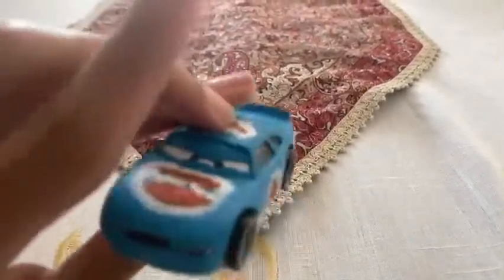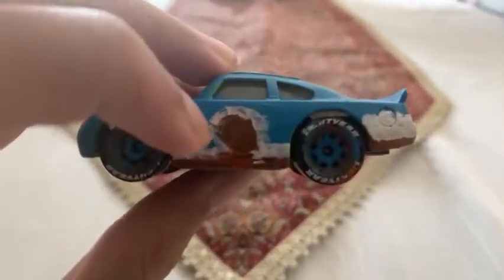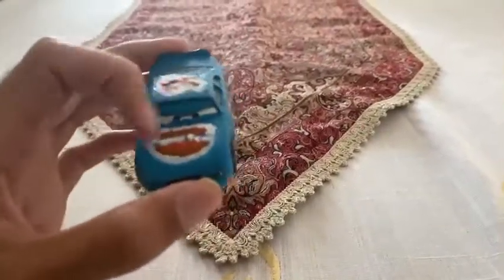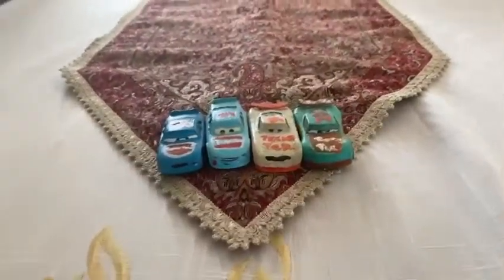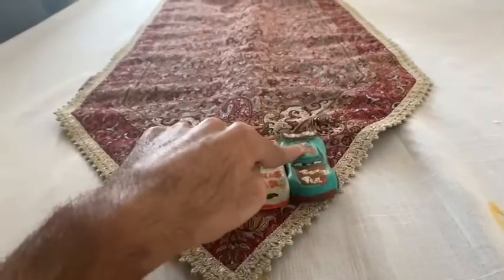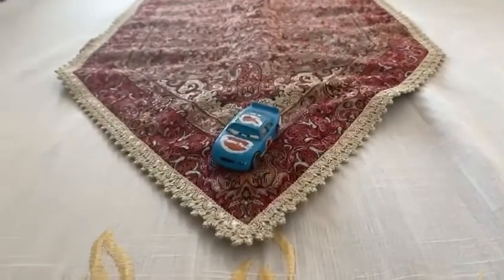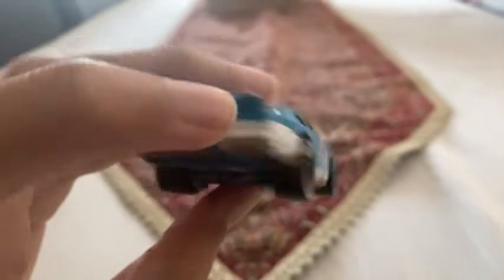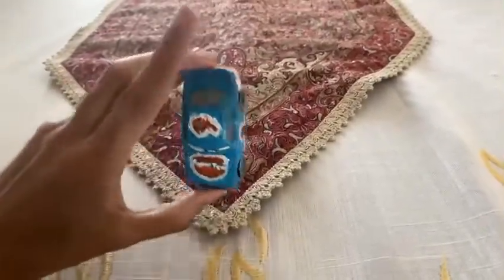Disney Pixar Cars Diecast Sam Handbrake (Texas Tea Racer Number 45)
The veteran racer is made in custom.